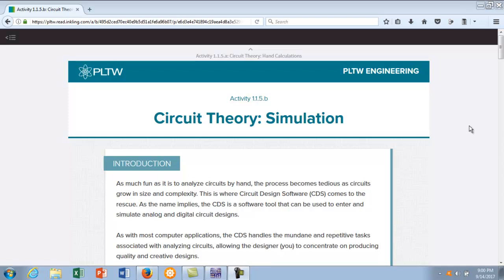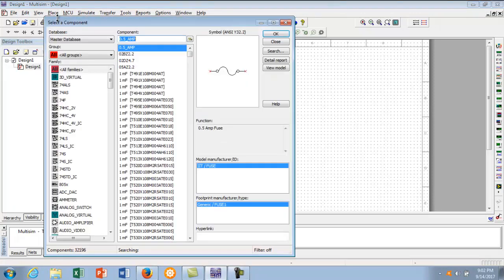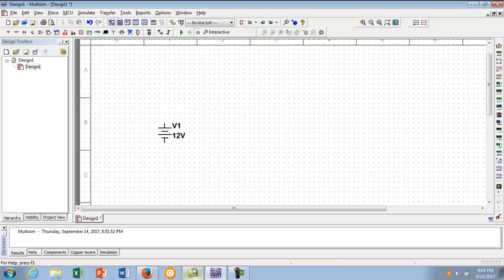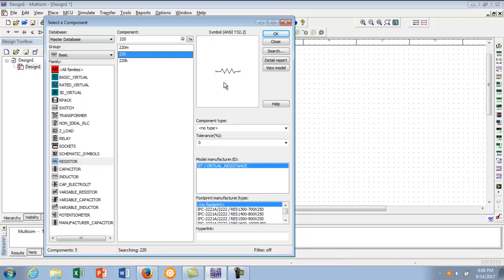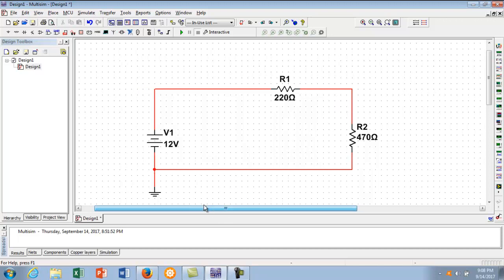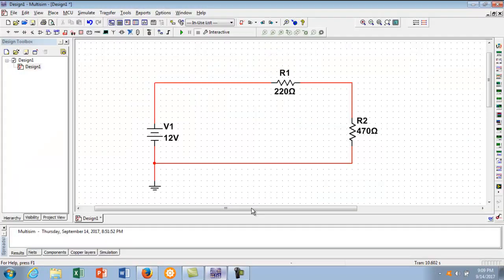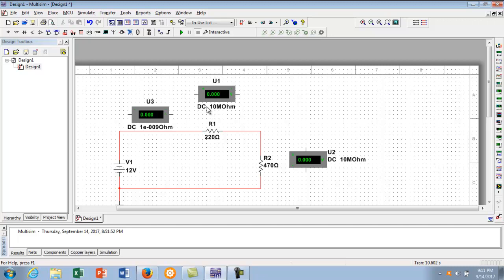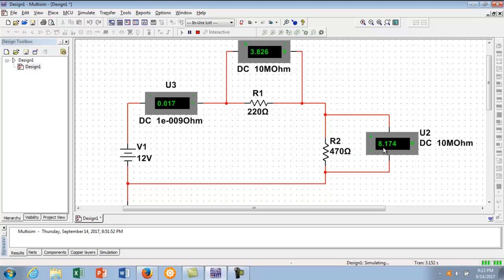Act 1 1 5b Circuit Theory Simulation Part 1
How to start using MS for Act 1-1-5b